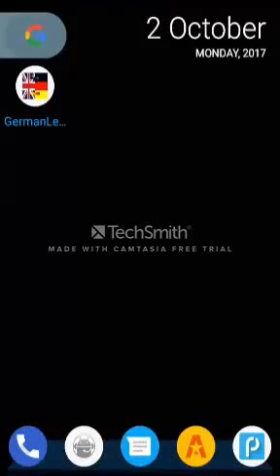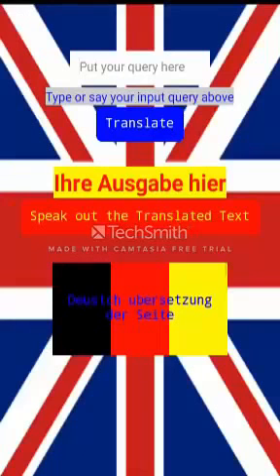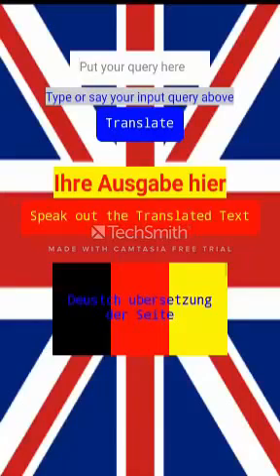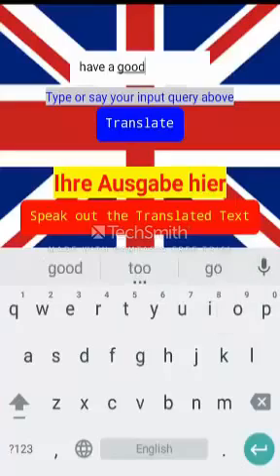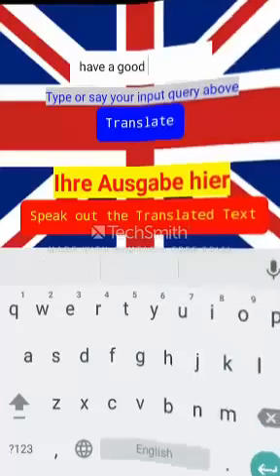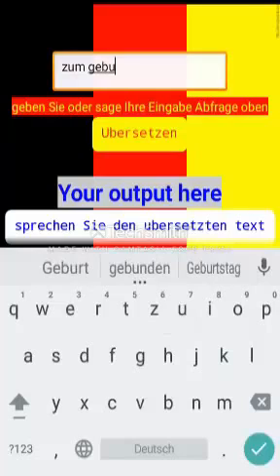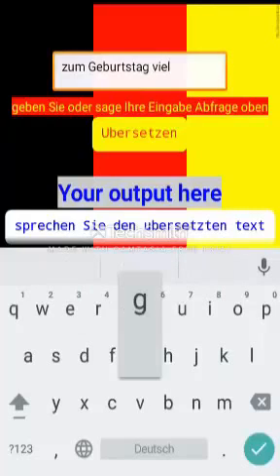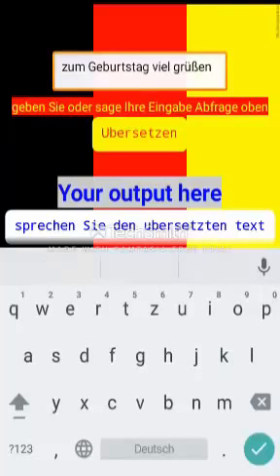German Translation and Learning app tutorial YouTube